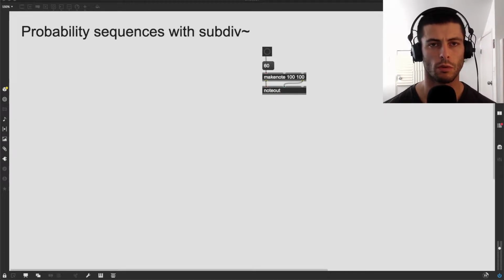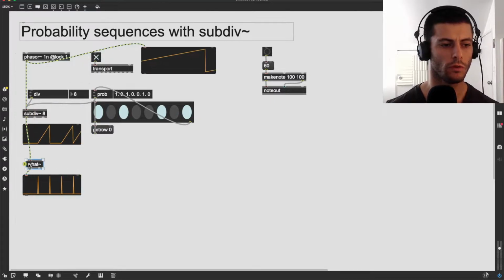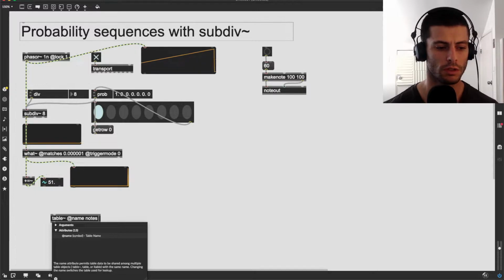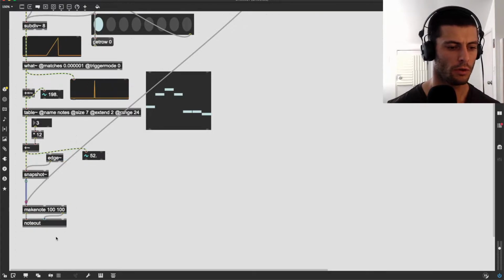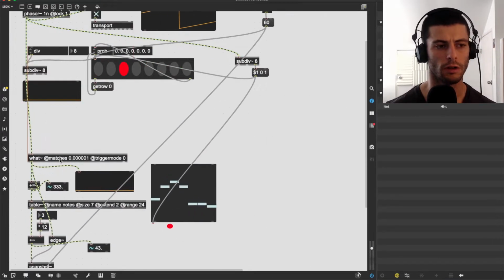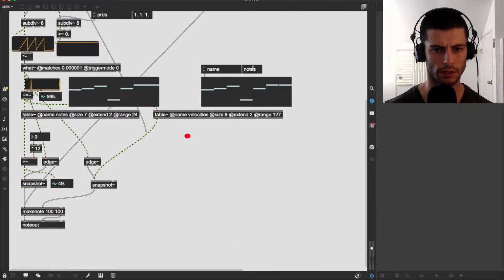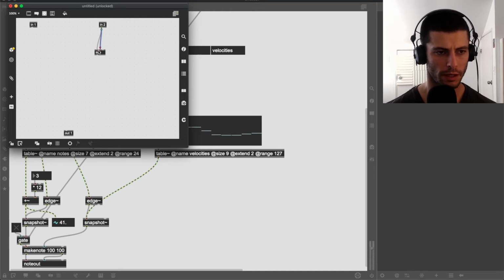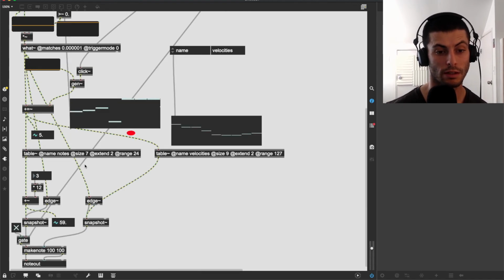Probability-based Patterns with subdiv~ in Max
This tutorial shows you how to use probability to generate or add variation to musical patterns using probability with the what~ object in Max MSP. This approach approximates the trig probability capabilities that Elektron machines like the Octatrack have.

To follow along, you'll need to be using Max version 8.3 or higher.